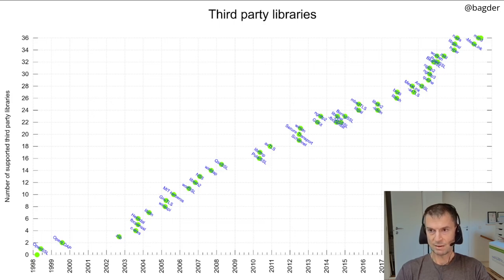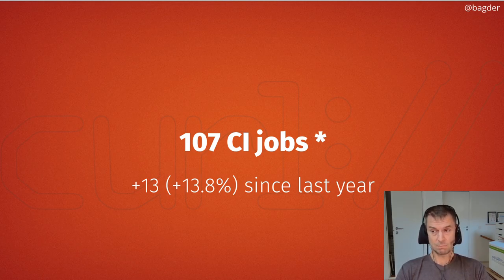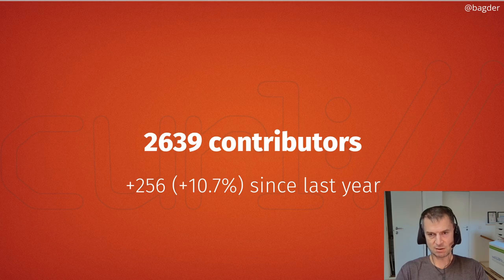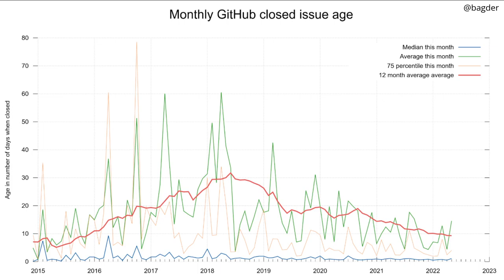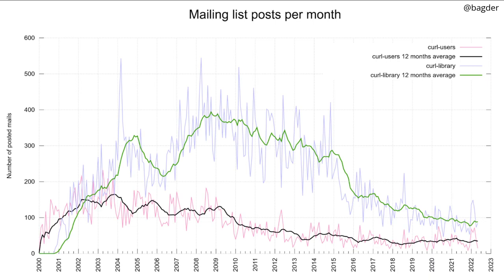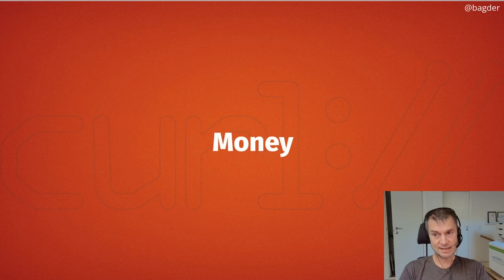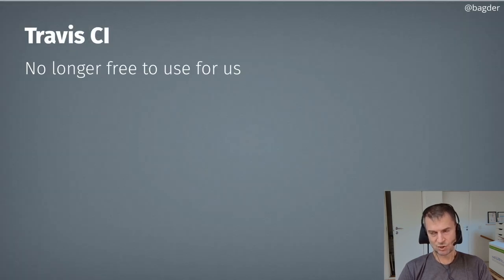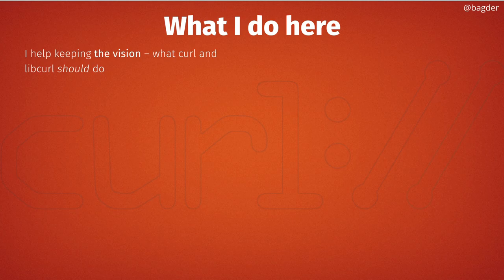The state of curl 2022 with Daniel Stenberg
For curl up 2022, Daniel summarizes the past year, what the curl project did, what it does and maybe what it will do next.